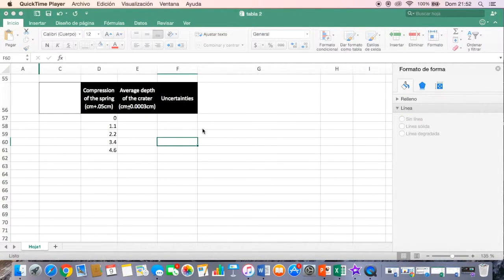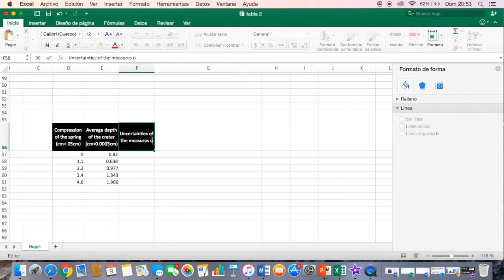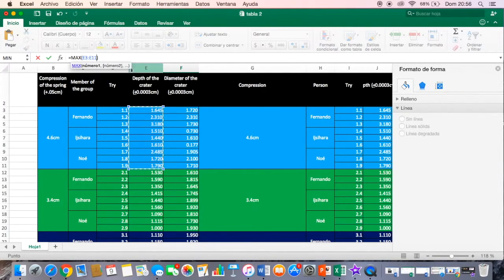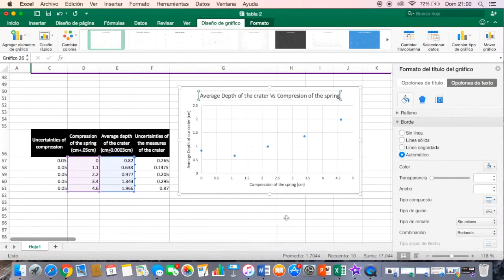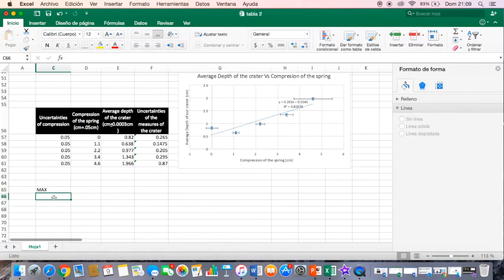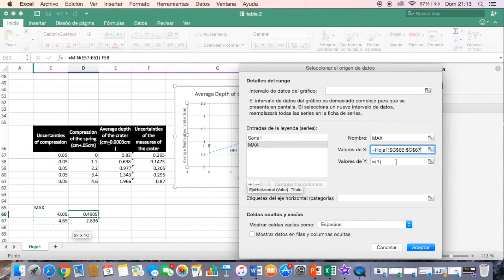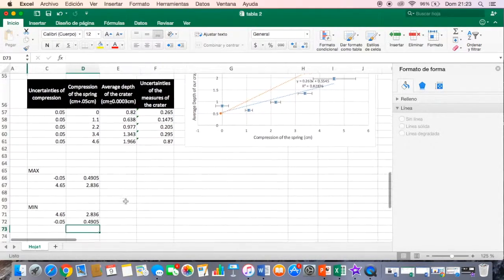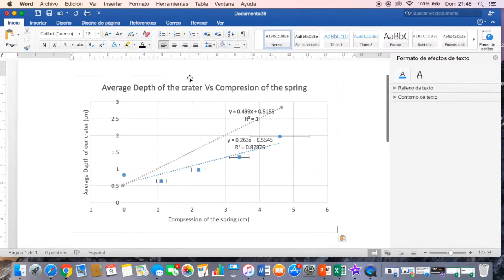How to use error bars, best fit line, and maximum and minimum gradient in Excel